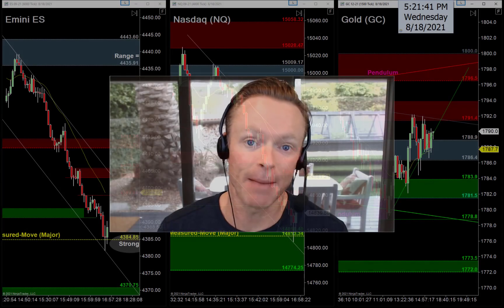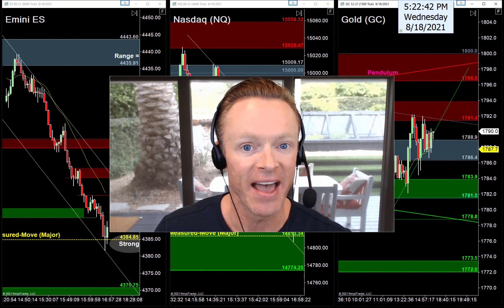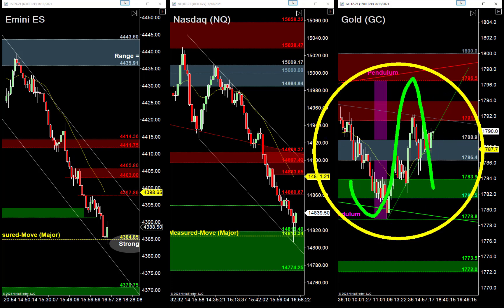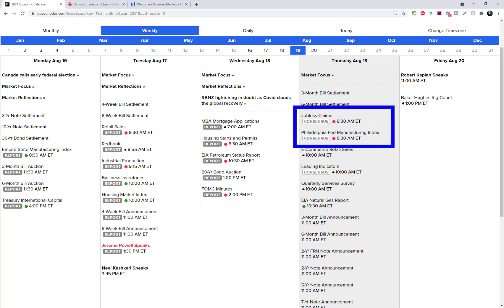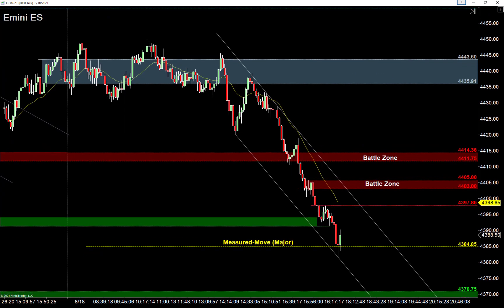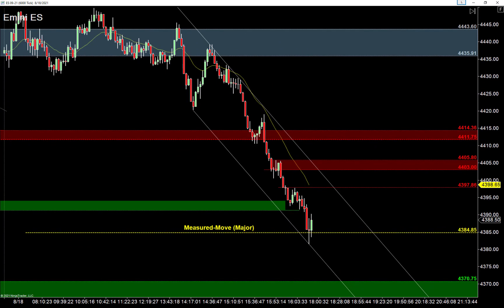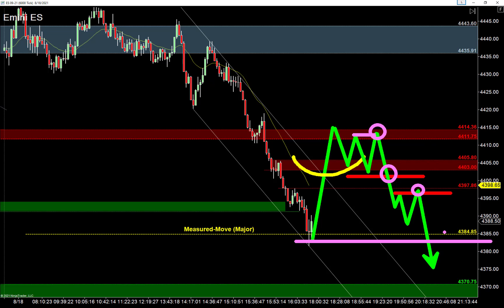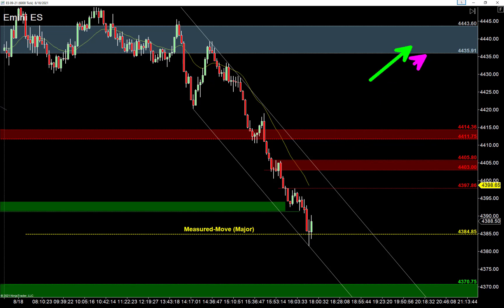Don't Get Short Until You Watch! (Thursday's Plan)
That escalated quickly, wow!

Sellers took control on the Eminis today with another strong leg lower, giving us (4) four easy trade setups to watch for tomorrow…

Gold is bearish too, and I have my eyes on (2) key resistance levels to look for the next round of selling…  Are you seeing these trades too?
Quick-Start Trading Course - Learn my (4) Favorite Price-Action Setups

Skype:  Megan.James12345

00:00 – Start & Introduction
03:33 – Times to Watch Tomorrow
06:10 – Emini Trading Strategy
14:02 – Quick Start Trading Course
21:12 – Nasdaq Trading Strategy
31:58 – Gold Trading Strategy